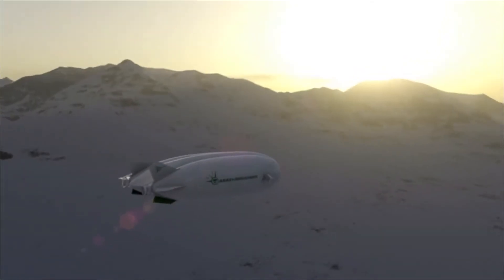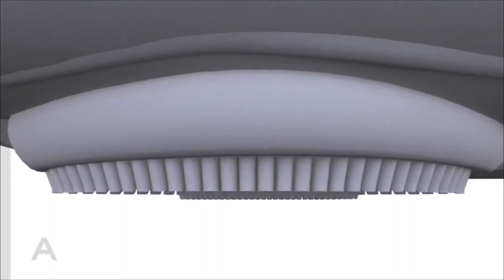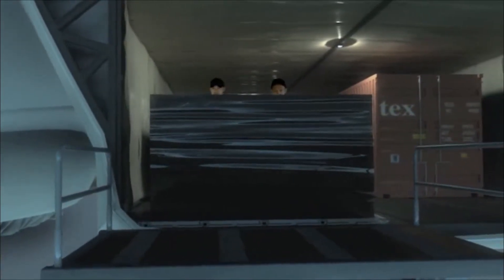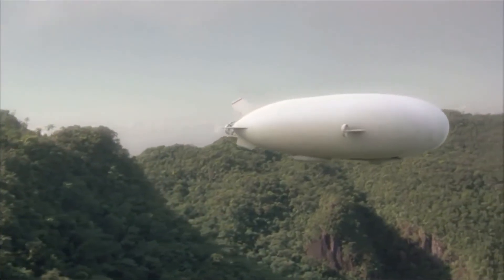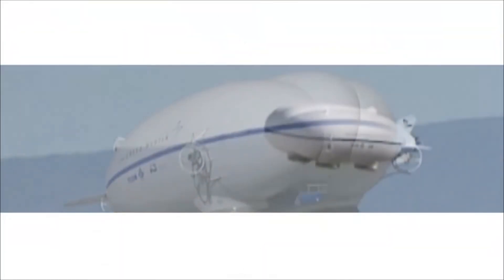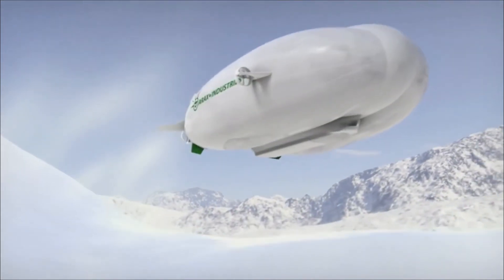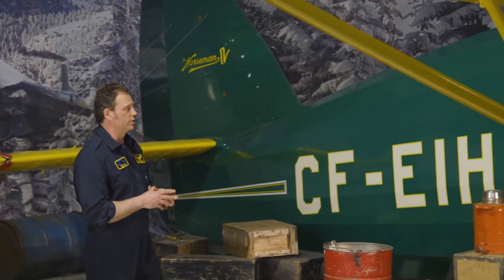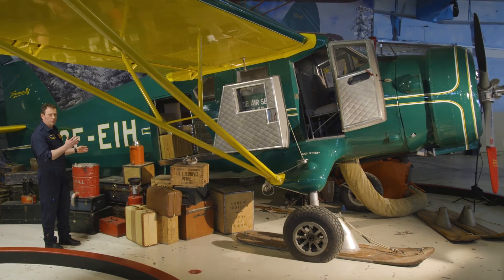CASI Web Talks: Grant Cool Hybrid Airships short intro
This is an accompanying video to the full version of the CASI Web Talks featuring Dr. Grant Cool. You'll find this is a short intro from Grant Cool and an animated video of the LMH1 Hybrid Airship.